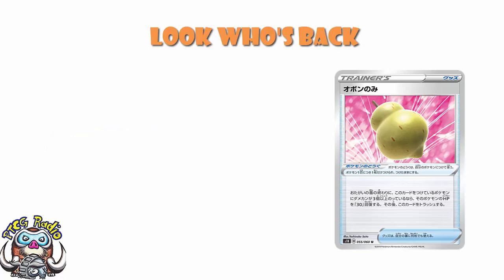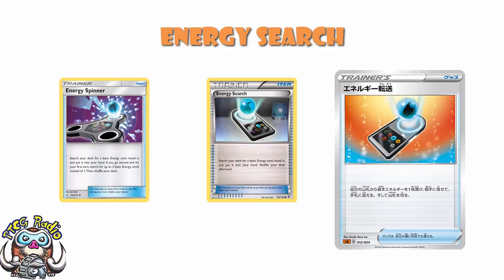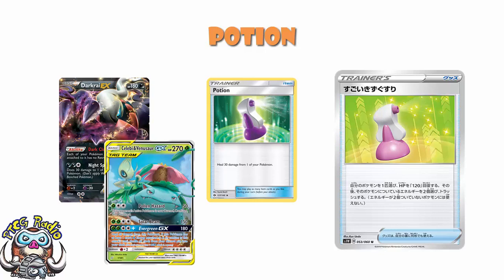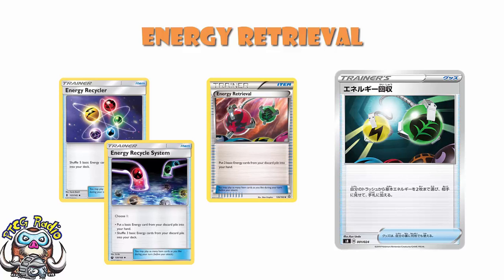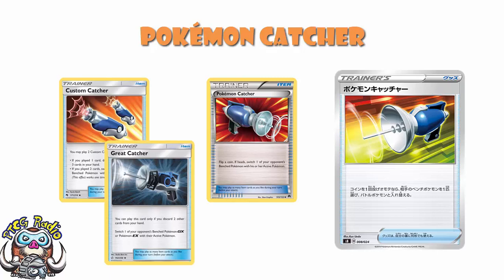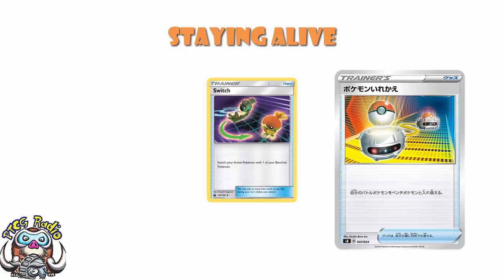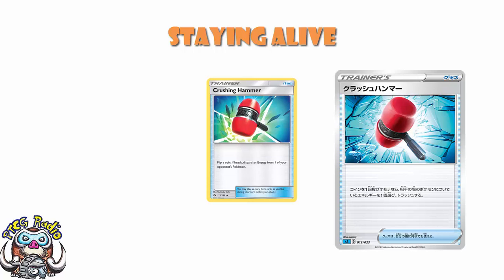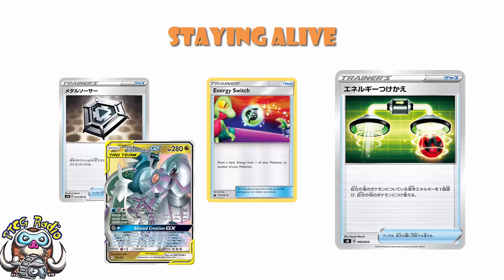Important Pokemon Trainer Cards are Getting Reprinted in Sword & Shield! (Big News)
We’re getting a bunch of cards reprinted in Sword & Shield which is either important now, or will be very soon. This is pretty big. Come see!